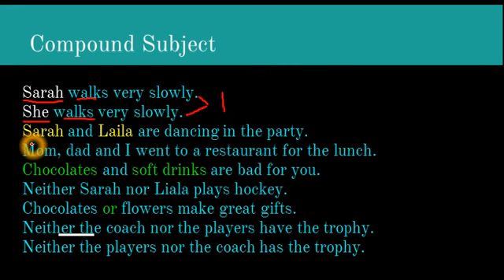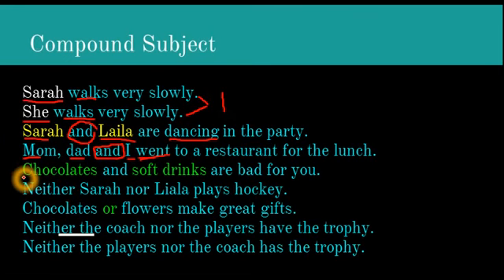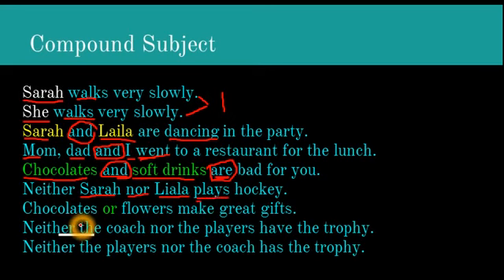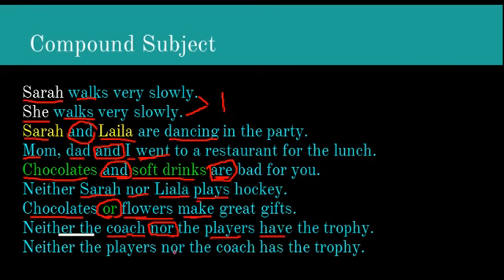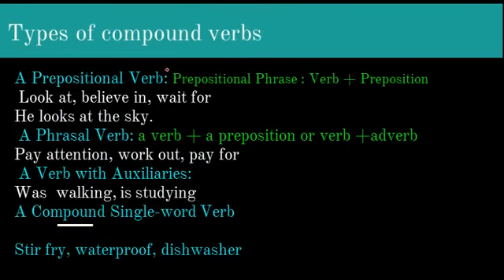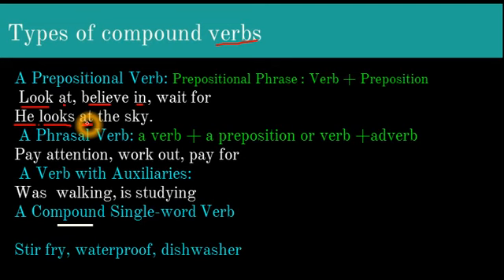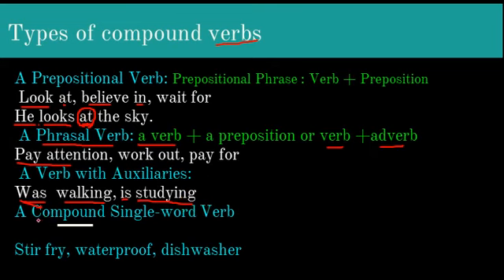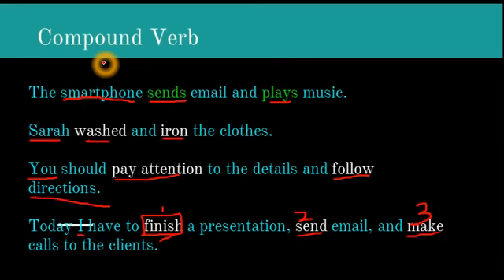Compound Subjects and Compound Verbs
Compound subject and compound verb, lesson 6.4
Grammar for writing , Common Core Enriched Edition

Defining compound subject:
The subject of a sentence tells who or what the sentence is about, and generally it signifies the noun or pronouns engaging in the activity of the verb.
Sarah walks very slowly.
She walks very slowly.
In the first sentence, Sarah is subject and in the second sentence she is the subject and in both sentence subjects is busy walking.
So when sentence has two or more subject that’s called a compound subject and they share the same verb.  A connecting words like And, or is used to join separate subjects.
Sarah and Liala are dancing in the party.
In this sentence, we have two subject sarah and liala. Therefore, this sentence has compound subject. We have  used connecting words to join both subjects in the same sentence.
Remember, verbs must agree with their subject in number. A compound subject
• The verb agrees with the closest subject when a compound subject is joined, when two or more subjects are joined by and, use plural verb.
                       Sarah and her friends like to dive.
• When two or more singular subject are joined by Or, nor, uses a singular VERB.
                          Neither Sarah nor Liala plays hockey.

• When two or more plural subject are joined by nor , or, used a plural verb
                         Chocolates or flowers make a great gift.
• When a singular subject and plural subject are joined by or , nor the verb must agree with the subject closer to it.
                     Neither the coach nor the players have the trophy.
In this sentence players is closer to the verb , so we use have because players are plural subject , therefore , have is the verb is plural .
               Neither the players nor coach has the trophy.
Now the coach is closer to the verb, so the coach is the singular subject that’s why we used has , singular verb .
Compound Verb
In a sentence with compound verb, two or more verbs shares the same subject. Compound verb is apposite to the compound subject, compound subject two or more subject shares one verb and in compound verb one subject shares two or more verbs.
There are four types of compound verbs
• A prepositional verb: preposition + verb
• A phrasal verb : A phrasal verb is a combination of words (a verb + a preposition or verb +adverb) that when used together, usually take on a different meaning to that of the original verb.
A verb with Auxiliaries
• Auxiliary (or Helping) verbs are used together with a main verb to show the verb’s tense or to form a negative or question. The most common auxiliary verbs are have, be, and do.

A Compound Single-word Verb
• When a verb is a combination of multiple words, it is called a compound verb.